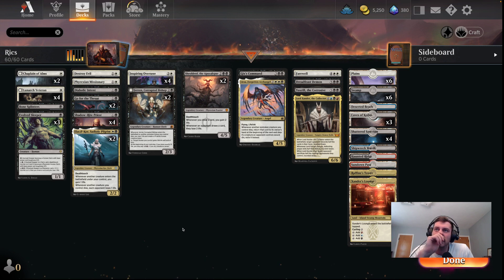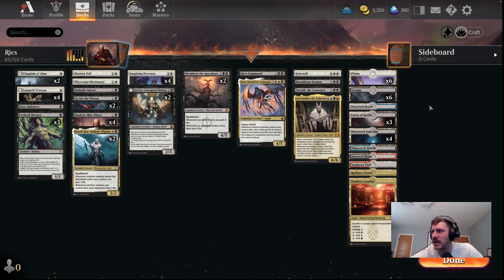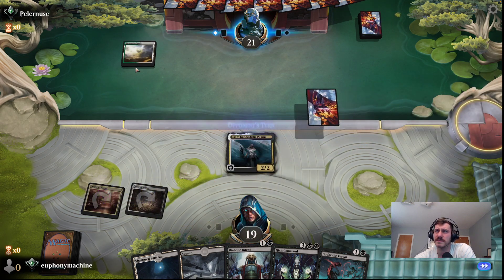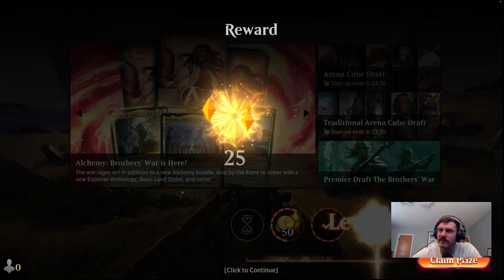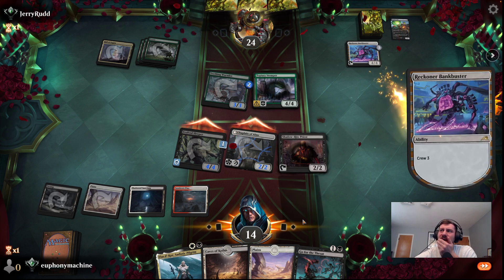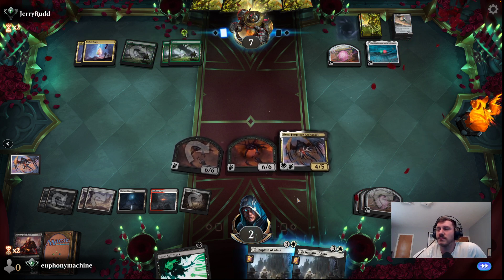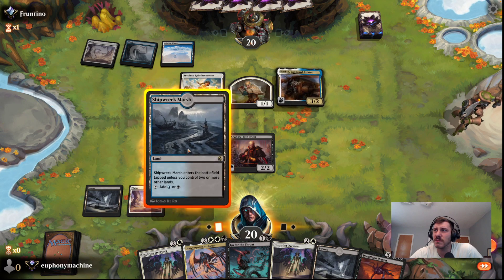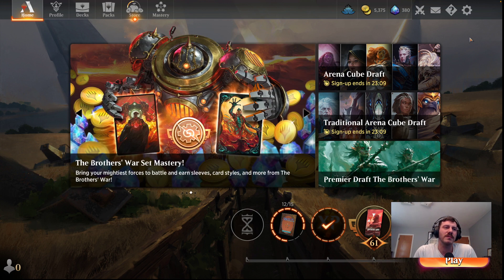*RANKED* Cleric Tool Box (BRO Standard) | MTG Arena Gameplay | Sorry Dennis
MY EQUIPMENT:

TIMESTAMPS:
00:00 Intro
00:17 Deck Tech
06:51 Game 1 vs. Simic
10:26 Game 2 vs. Abzan Enchantments
17:30 Game 3 vs. Green Artifacts
29:01 Game 4 vs. Blue White Soldiers
37:03 Sign Off

DECK LIST:
Creatures (28)
2 Chaplain of Alms
3 Evolved Sleeper
4 Lunarch Veteran
2 Elas il-Kor, Sadistic Pilgrim
1 Phyrexian Missionary
4 Shadow-Rite Priest
4 Inspiring Overseer
2 Jerren, Corrupted Bishop
2 Sheoldred, the Apocalypse
1 Liesa, Forgotten Archangel
1 Dreadfeast Demon
1 Lord Xander, the Collector
1 Toxrill, the Corrosive
Spells (7)
1 Bone Splinters
1 Destroy Evil
1 Diabolic Intent
2 Go for the Throat
1 Gix's Command
1 Farewell
Lands (25)
3 Caves of Koilos
1 Deserted Beach
1 Haunted Ridge
6 Plains
1 Raffine's Tower
4 Shattered Sanctum
1 Shipwreck Marsh
1 Sundown Pass
6 Swamp
1 Xander's Lounge
60 Cards Total

(also available on all streaming services)